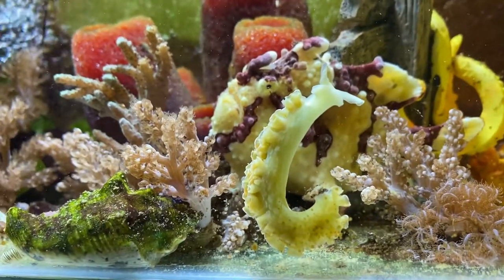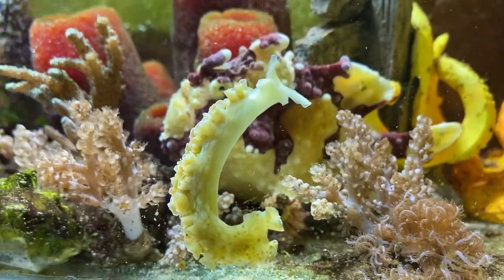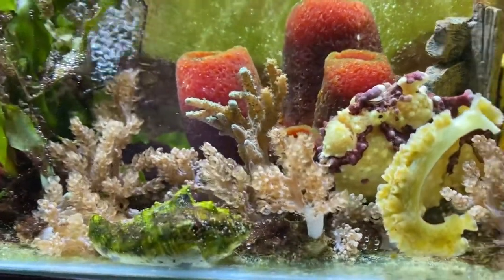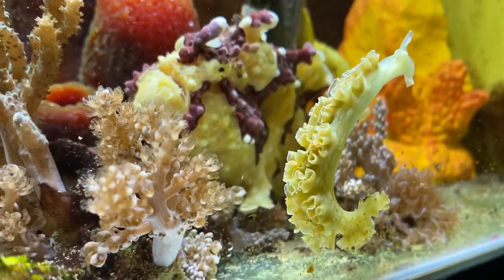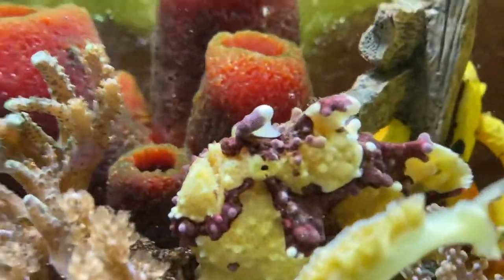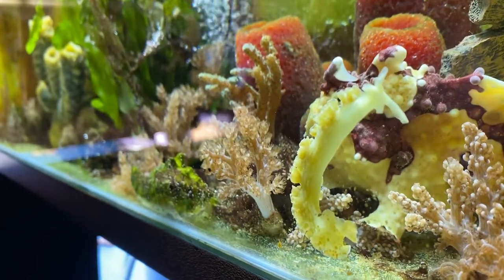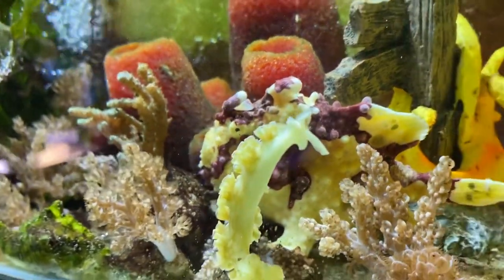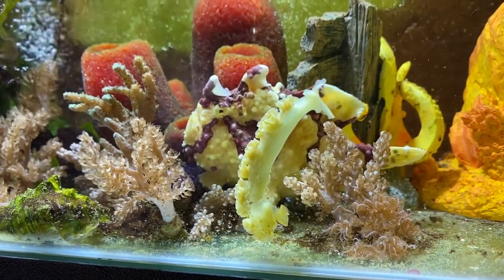Lettuce Sea Slug [#34]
Have you ever seen such a cute lettuce leaf at the bottom of the ocean? It must have escaped from crusty crabs restaurant!